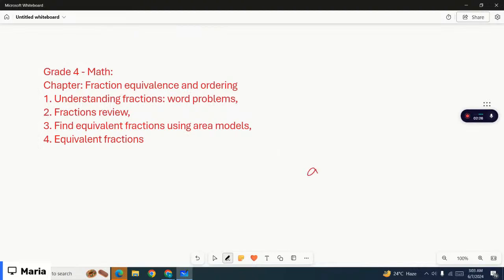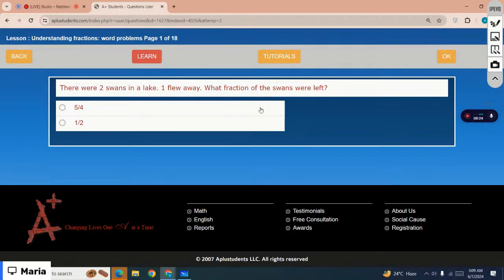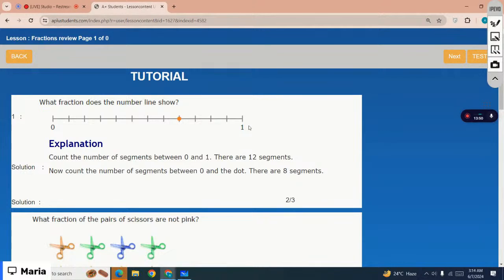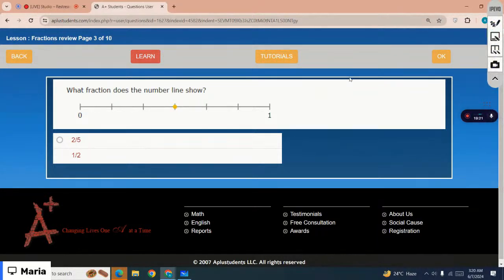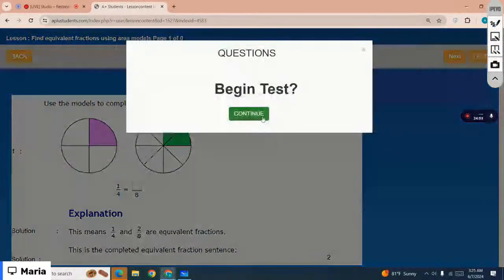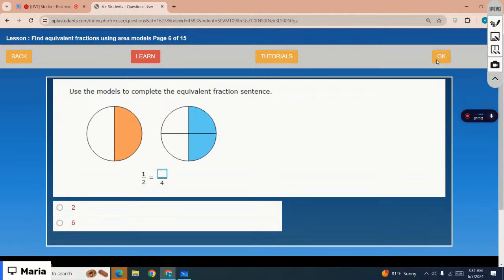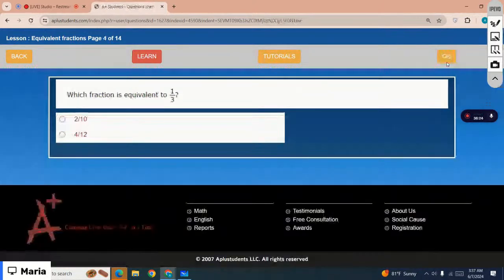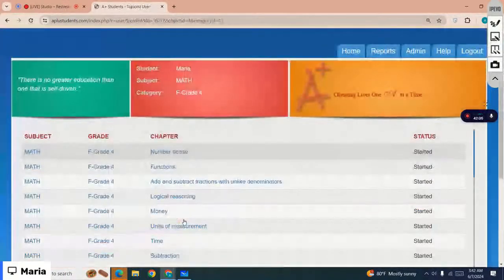Grade 4 - Math: Understanding fractions: word problems, Fractions review, Find equivalent fracti…